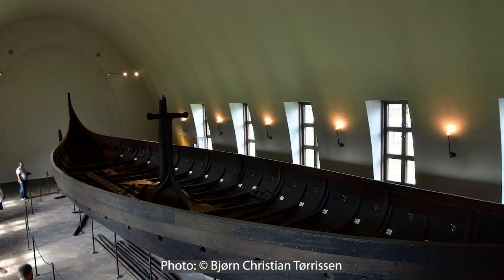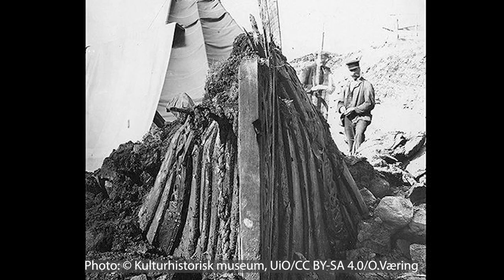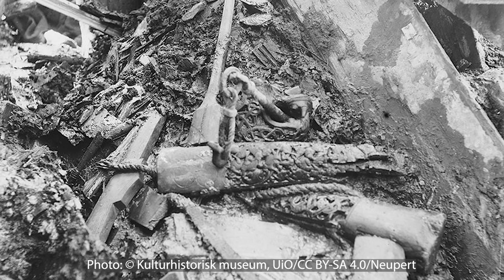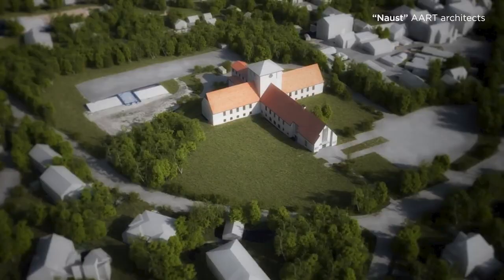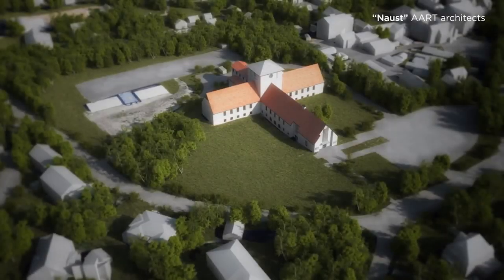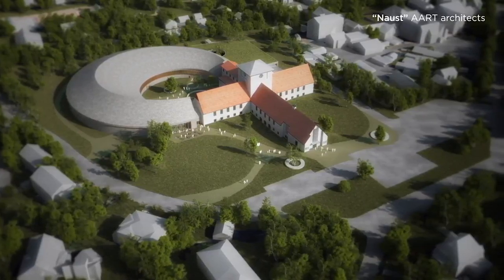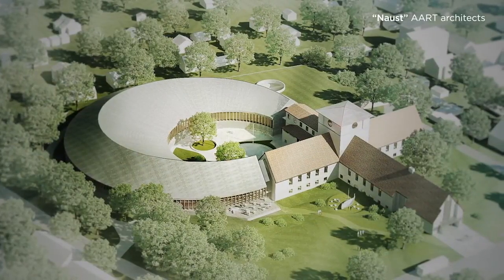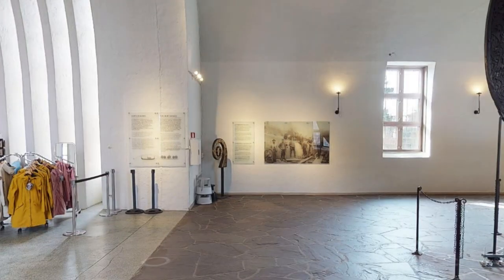The Vikingship Museum - Good news & Bad news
Follow Norse Reign on

«Naust» AART architects